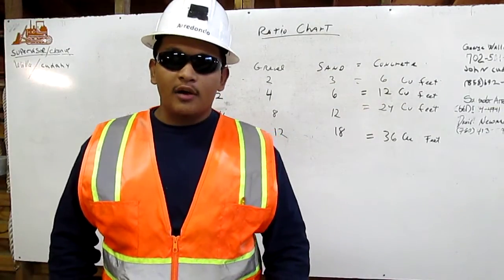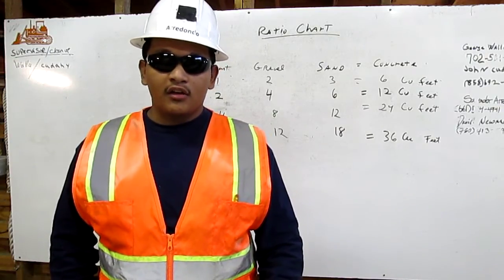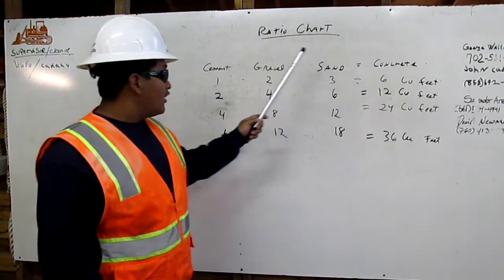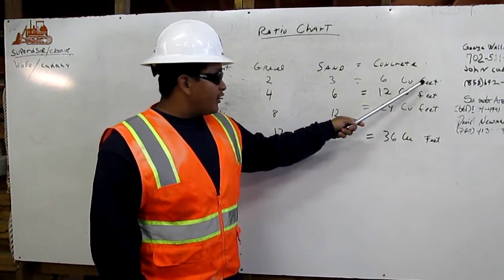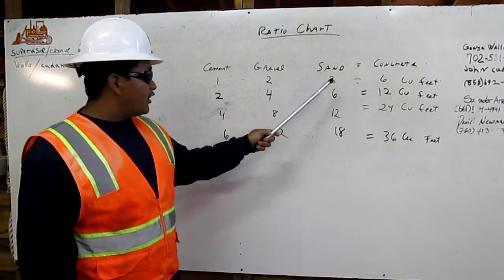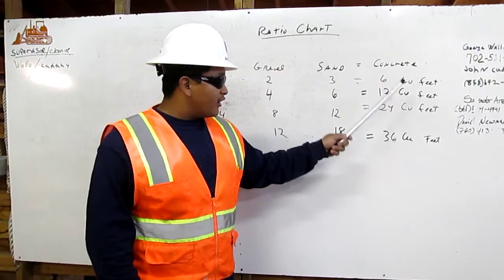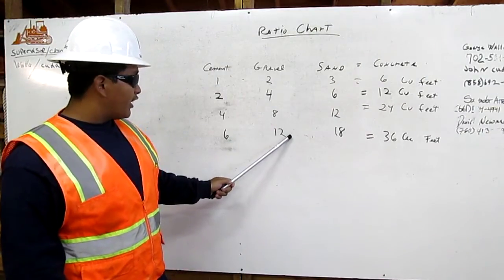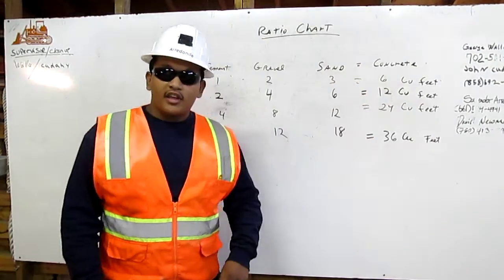Ratio Chart Training with Salvador Arredondo